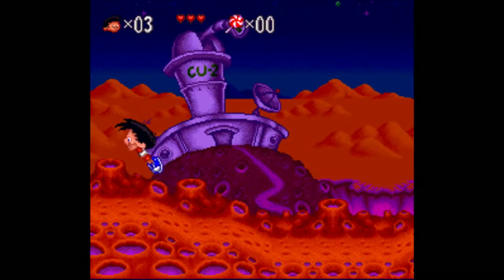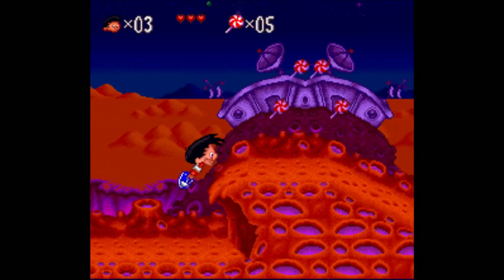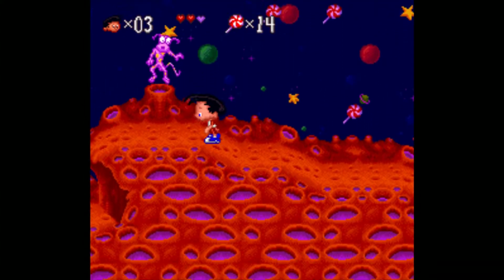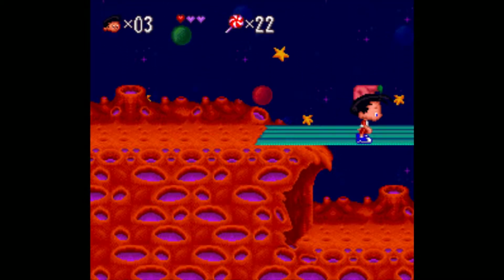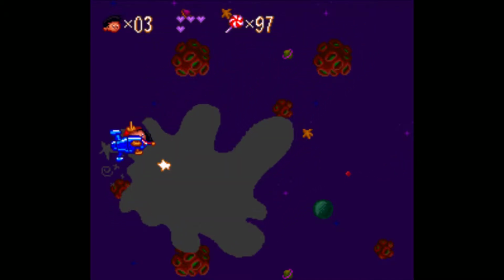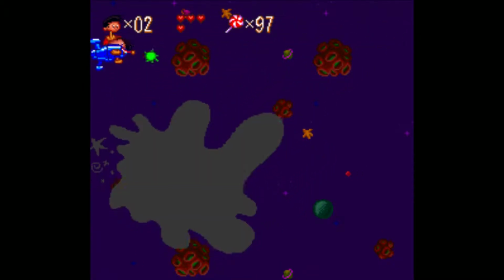Let's Play: Bobby's World (SNES)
A few levels from the simple (but surprisingly capable) platformer based on the FOX cartoon series.